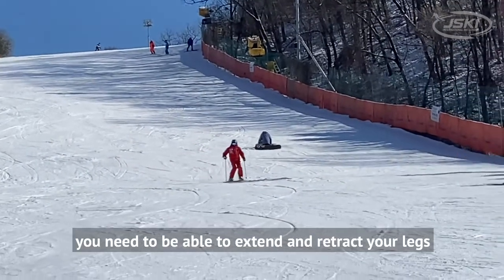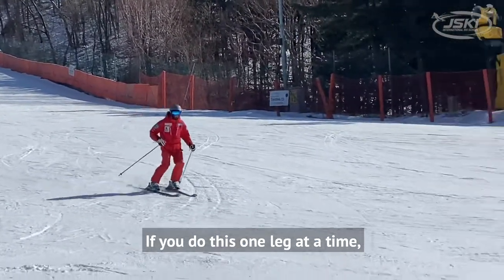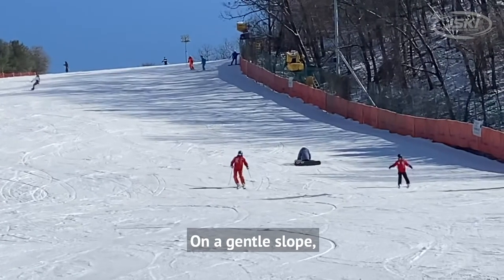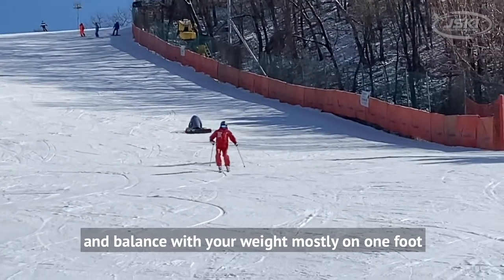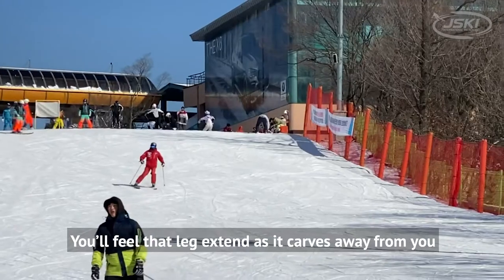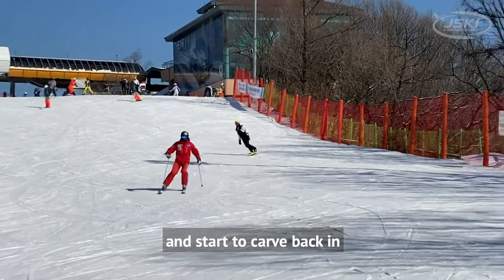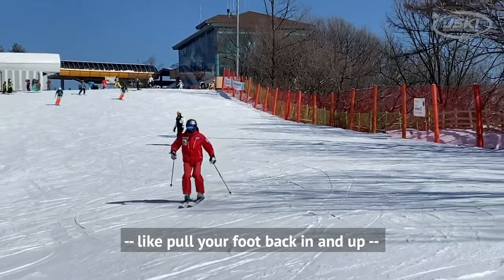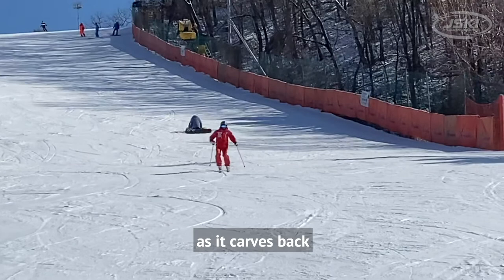Fun Ski Drills: Drunken Sailor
Drunken Sailor

For dynamic skiing, you need to be able to extend and retract your legs.  If you do this one leg at a time, using the “Drunken Sailor” drill, you’ll be able to pretty quickly get a feel for this.  On a gentle slope, ski straight down the hill and balance with your weight mostly on one foot.  Roll to the outside of the unweighted foot.  You’ll feel that leg extend as it carves away from you.  At about full extension, that ski will go flat on its base for a moment, and then it will roll to its inside edge and start to carve back in.  You’ll feel that you need to retract that leg -- like pull your foot back in and up -- to manage the pressure as it carves back in.  Playing with your feet with drills such as “Drunken Sailor” will help you get finesse with your edging and pressure management.

드렁큰 세일러
다이나믹한 스킹을 위해서 다리를 뻗고 구부리는걸 잘해야 해요. “드렁큰 세일러" 라는 동작은 다리 한쪽씩 구부리고 뻗는 느낌을 빨리 느낄수있는 좋은 동작이에요. 타기쉬운 슬로프에서 스키를 타며 내려오면서 무게중심을 거의 한쪽으로 놓은 후 발의 바깥쪽 끝으로 서보세요. 그러면 스키가 돌면서 다리가 펴지는게 느껴질 꺼에요. 다리가 다 펴질때쯤 스키에 평평하게 서시고 발의 안쪽 끝으로 무게가 가면 다리를 구부려야겠는 느낌이 오실 꺼에요. 이 느낌으로 발을 양쪽으로 움직이는 “드렁큰 세일러"를 연습하면 엣지연습과 압력을 느끼는 스킬이 늘수 있어요.

By instructor Greg!~

edging & pressure
extension & retraction

❄️Why JSKI?

1. Lessons are provided in English/Chinese
2. Free video shooting service
3. Professional ski lesson & customer service
4. Friendly and realiable instructors! ⛷